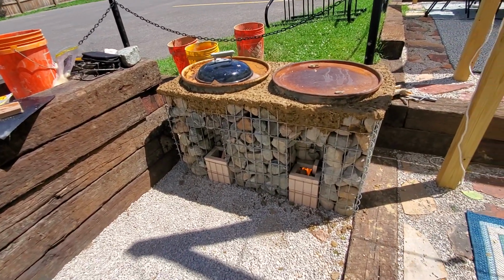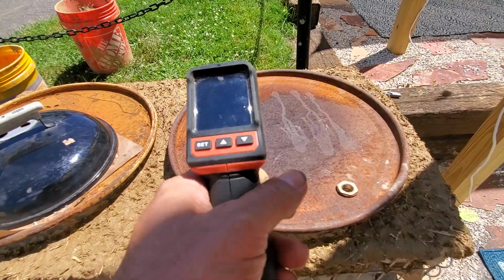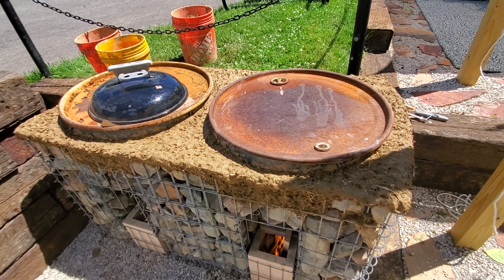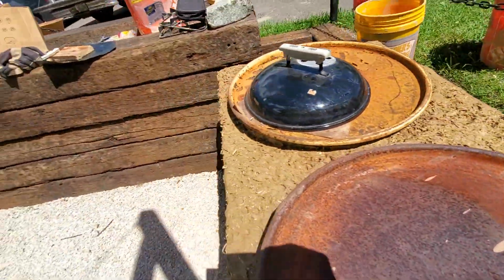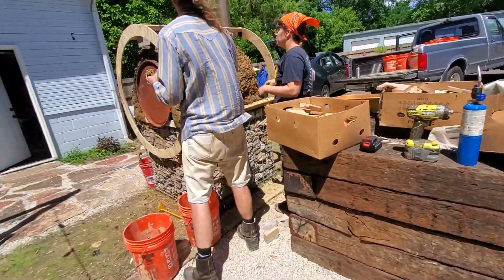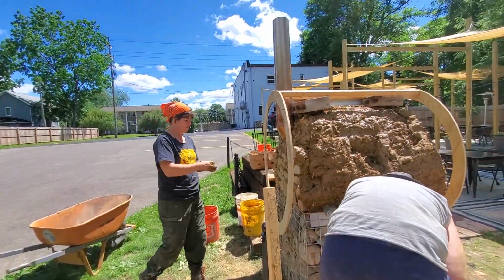Uncle Mud's Barbacoa Oven and Rocket Comal at the Battleground Restaurant Part 7: Firing the Comal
Here's a quick video of the first firing or our Rocket Stove version of the traditional Comal or Tortilla Cooker. The ceramic griddle is still on order so we are using steel drum lids to test it WE WILL NOT BE COOKING TORTILLAS ON A RUSTY BARREL LID! More videos coming including a longer test run of this rocket cooker.